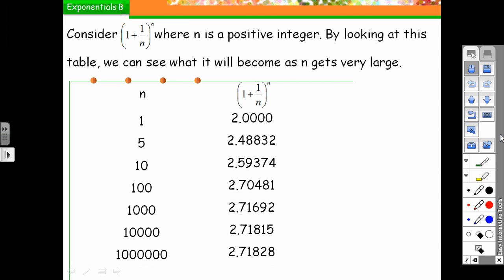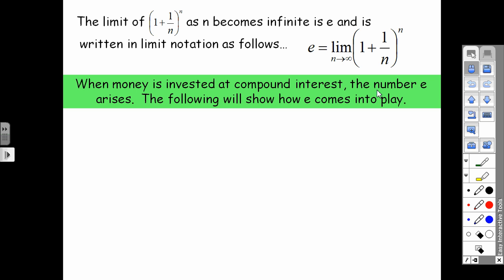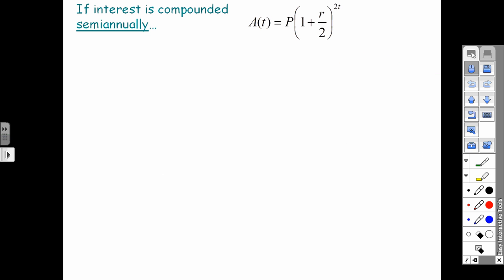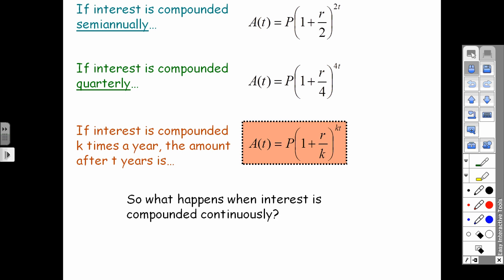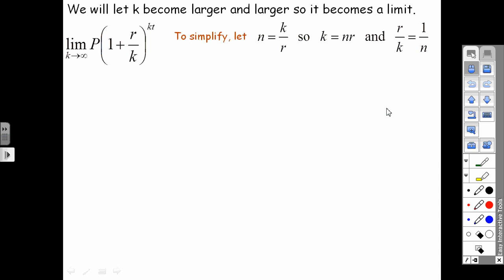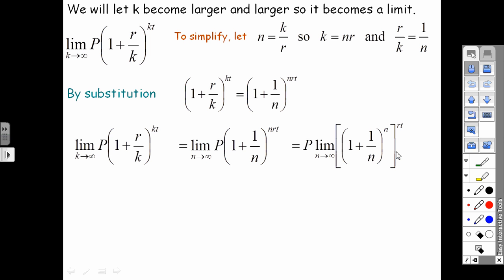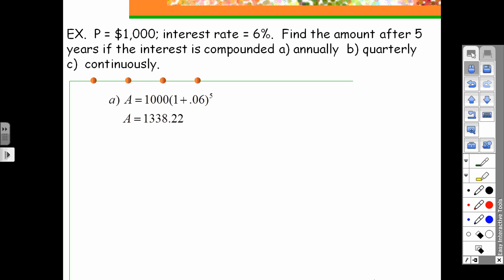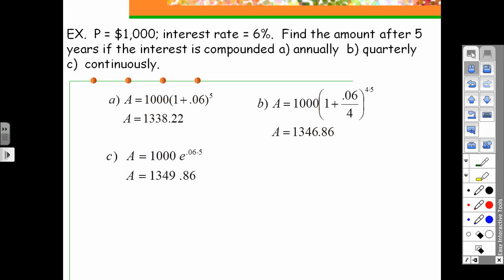Video A2T Exponentials B